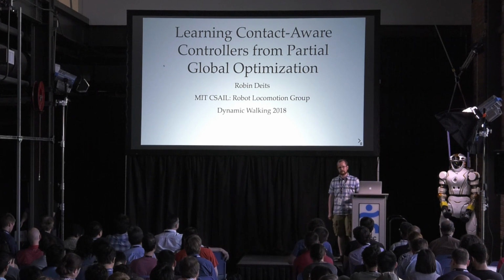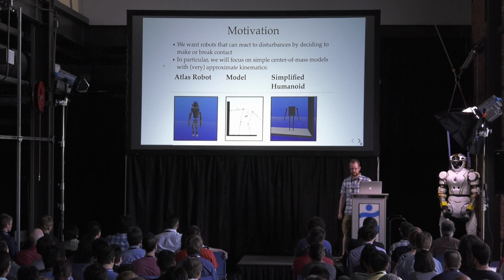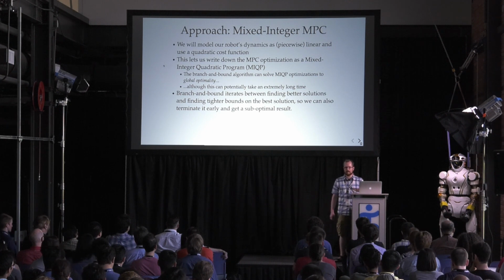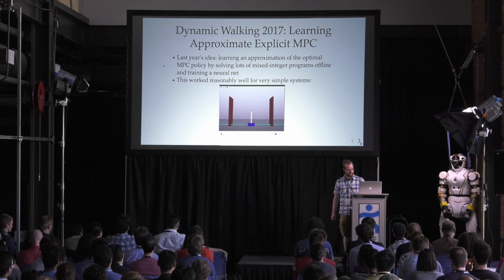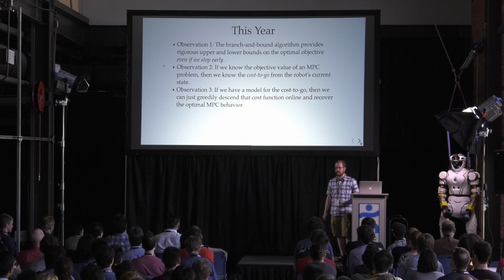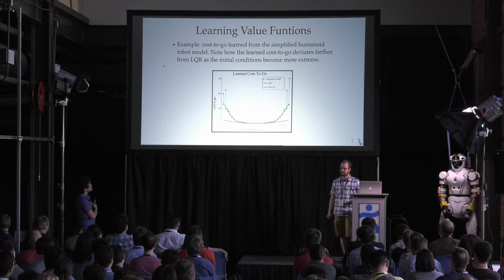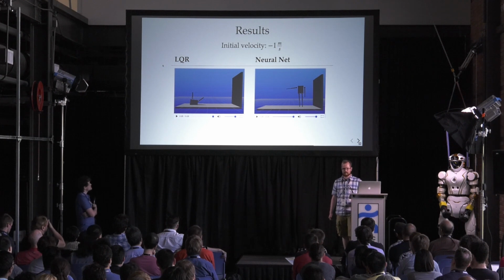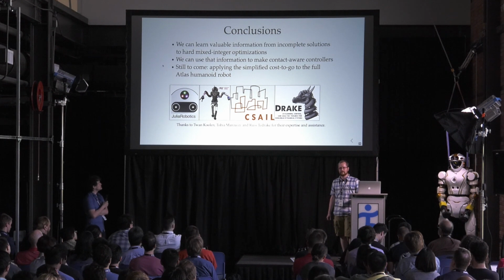Robin Deits: Online Contact Planning for Humanoid Robot Step Recovery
Robin Deits: Online Contact Planning for Humanoid Robot Step Recovery. Dynamic Walking Conference 2018, Pensacola.